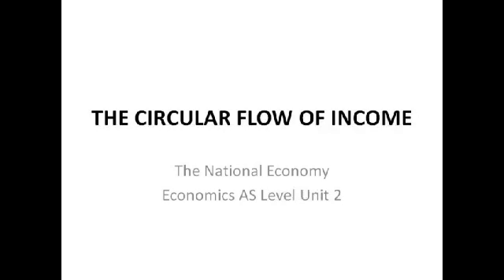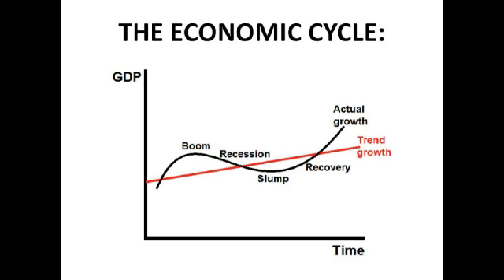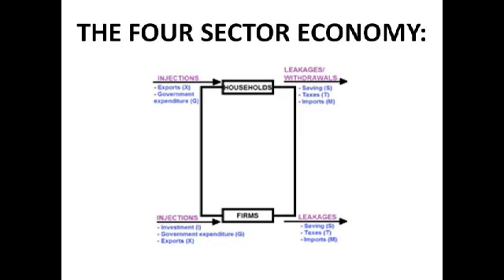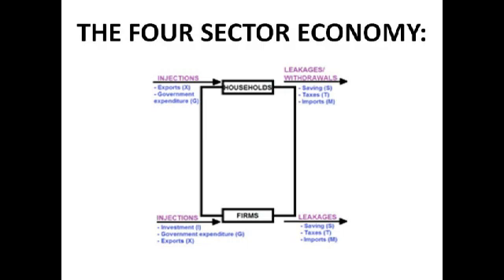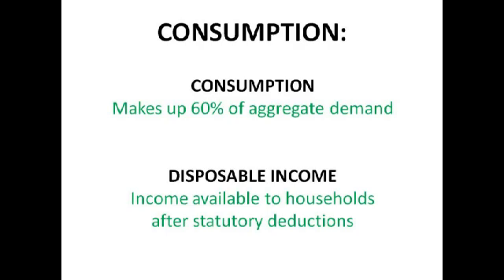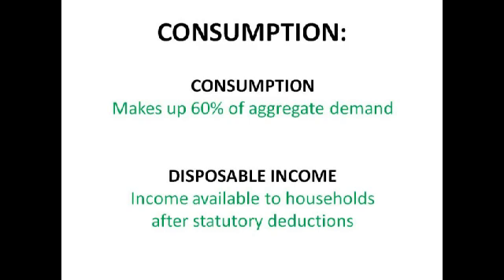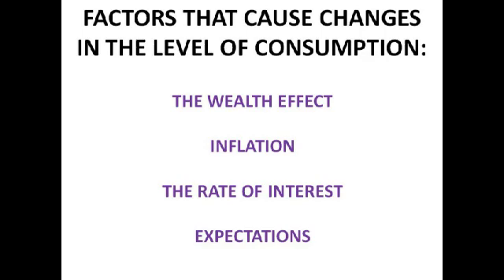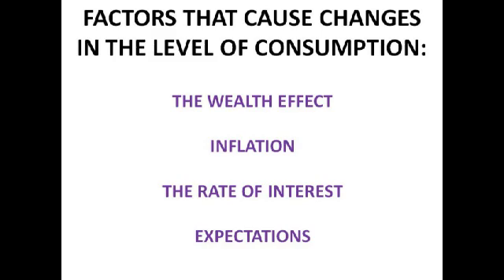The Circular Flow of Income - Economics AS Level Unit 2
This is a short revision video detailing the Circular Flow of Income designed for those studying Economics with AQA at AS level. It probably isn't my best video because I'm not too keen on the Circular Flow, but hope it helps anyway :)